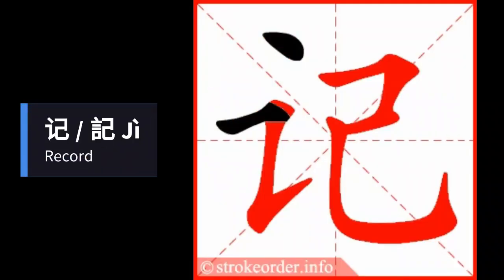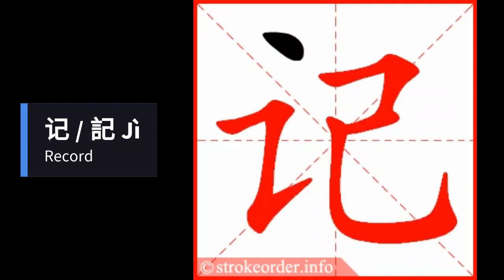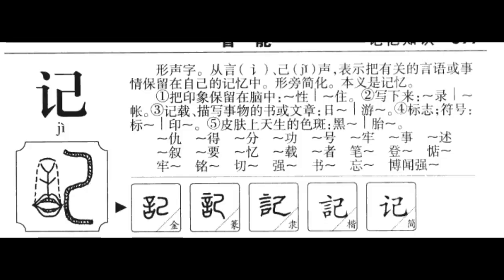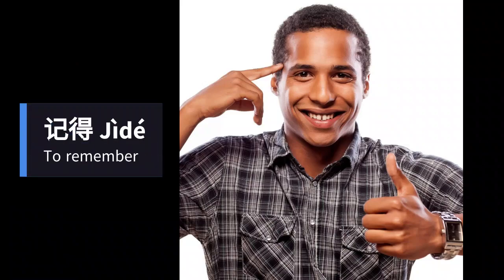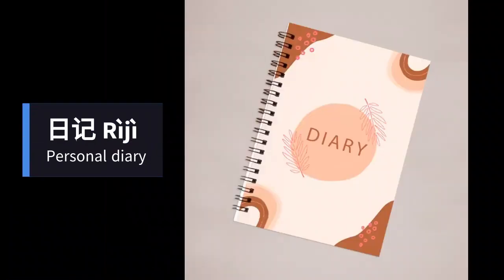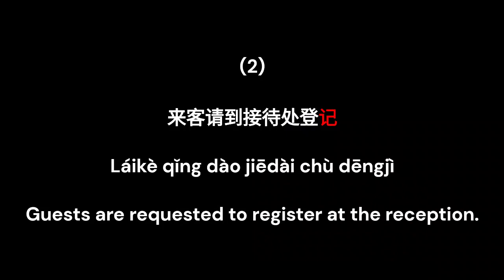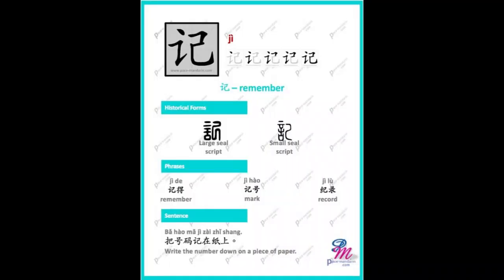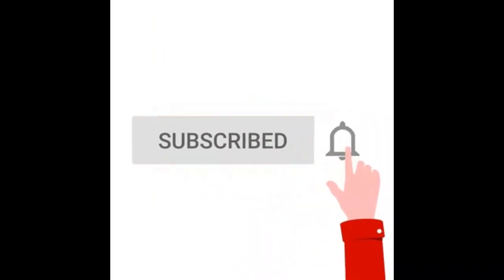Lesson #280 记 / 記 Record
In today’s video, we’ll teach you the Chinese character for record, 记. This is a fun character in the Chinese language because the character 记 is a combination of the characters for speech and oneself, in this case to record and remember for one’s self. This makes it easier to learn.